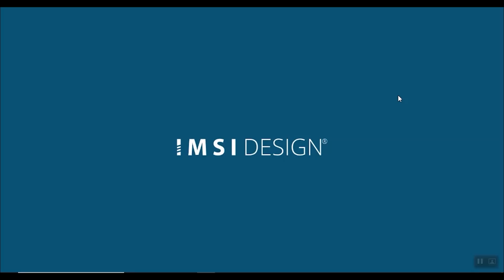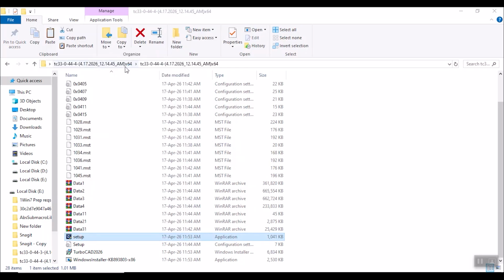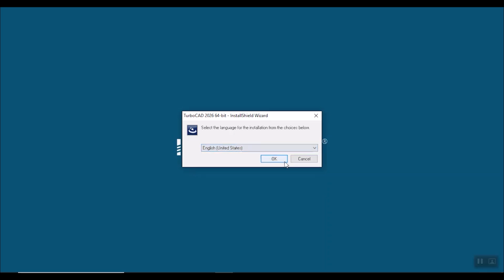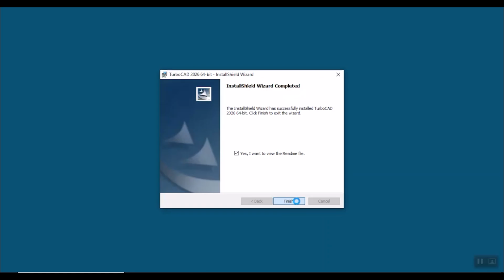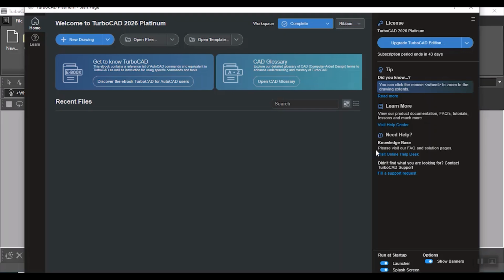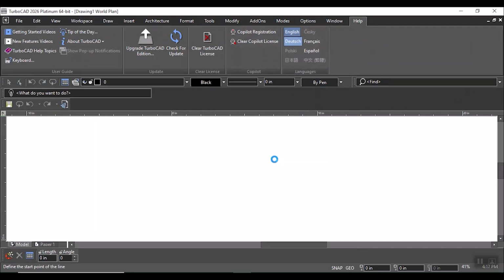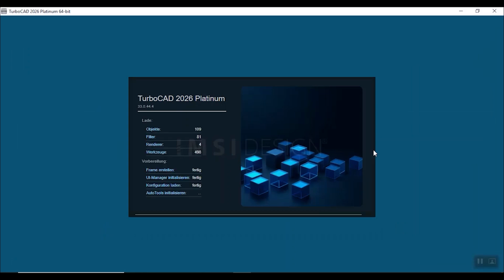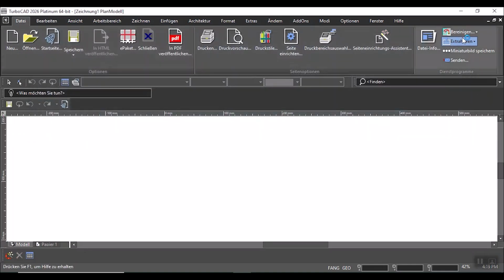What's New in TurboCAD 2026? Multi Language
TurboCAD uses a single installer that supports all available languages in one package.

During setup, users simply choose their preferred interface language, and TurboCAD installs with that selection applied. All languages are already part of the installer, so users can switch between them at any time directly within TurboCAD without reinstalling.

Key Advantages

    One installer for all supported languages
    Built‑in language selection
    Simpler distribution with fewer separate files
    Easy expansion as new languages are added

The Unified Multi‑Language Installer creates a consistent setup experience with built‑in language selection.